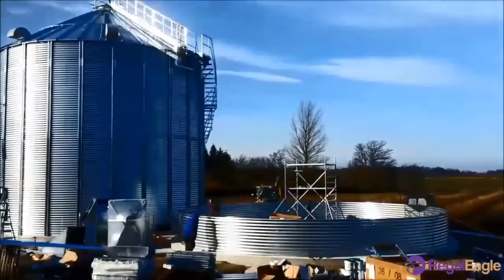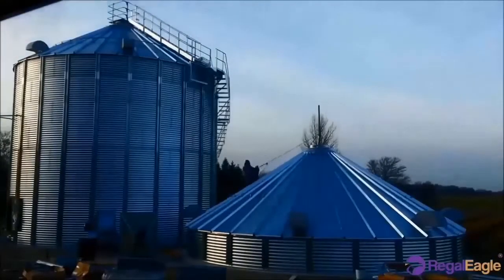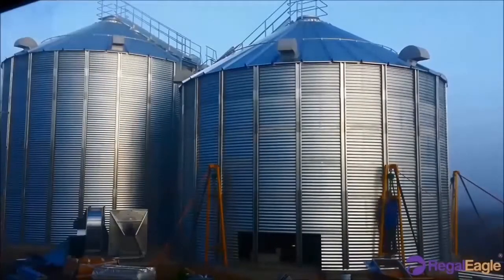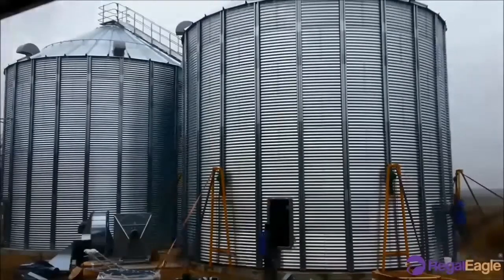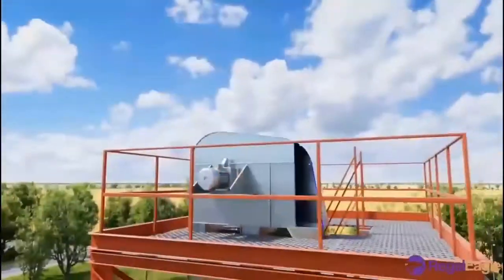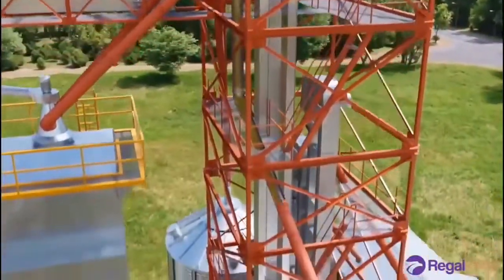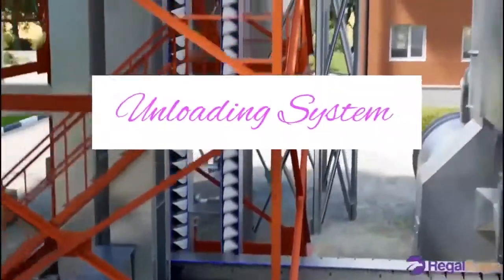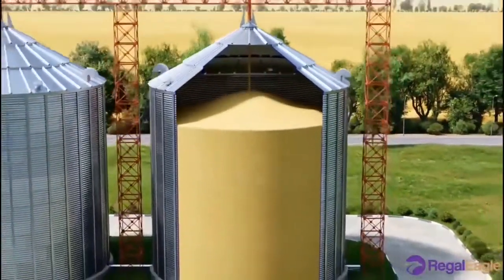Amazing Agriculture: The Benefits of the Grain Silo Storage Systems.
Regal Eagle Global App:
on Google Play

A silo is a structure for storing bulk materials. Silos are used in agriculture to store grain or fermented feed known as silage. Silos are commonly used for bulk storage of grain, coal, cement, carbon black, woodchips, food products and sawdust. Three types of silos are in widespread use today: tower silos, bunker silos, and bag silos.